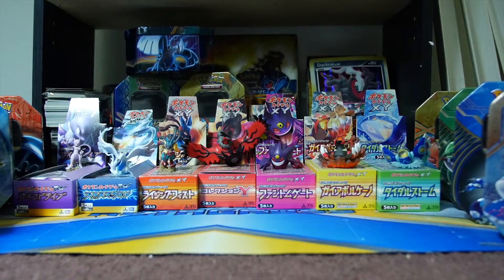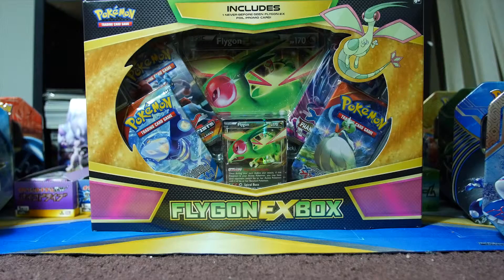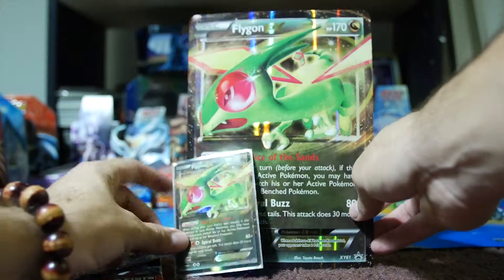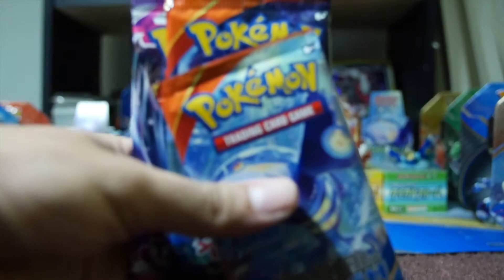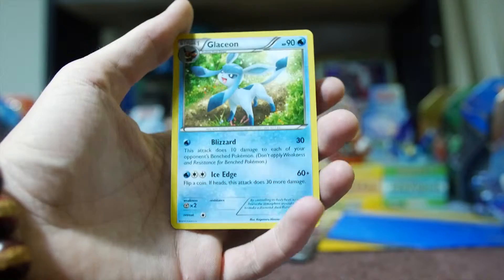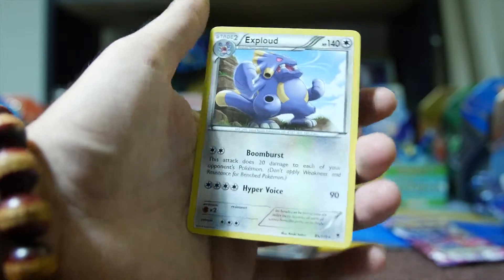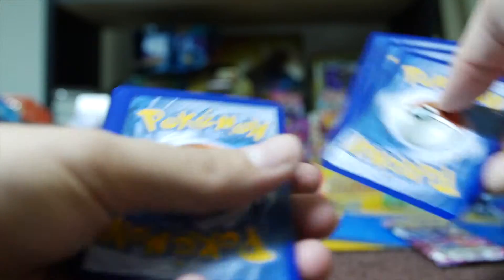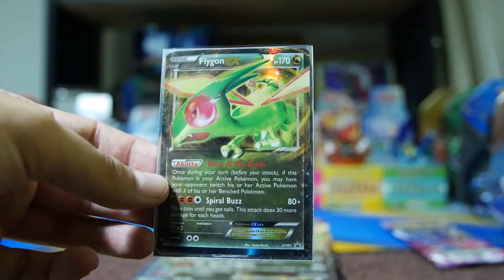Flygon EX Box Opening!